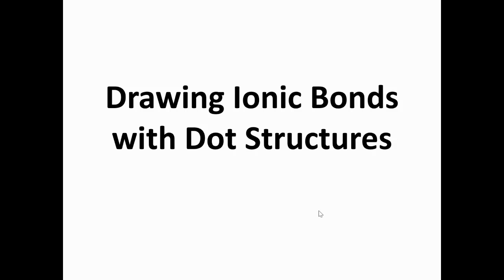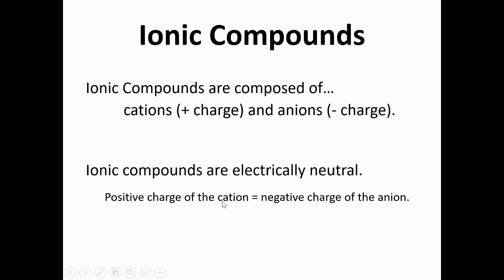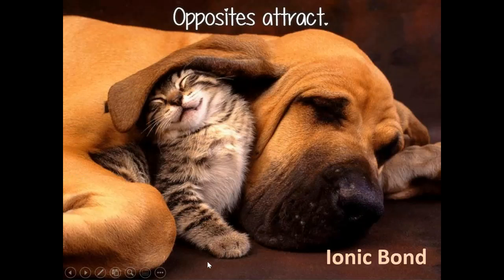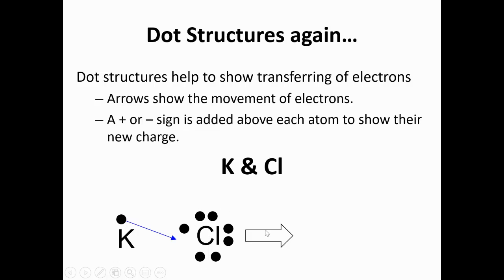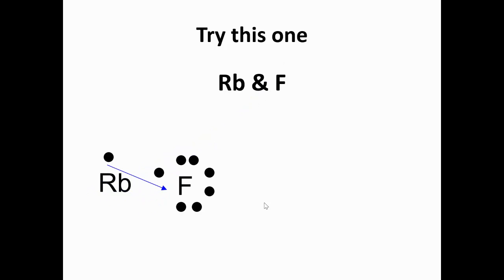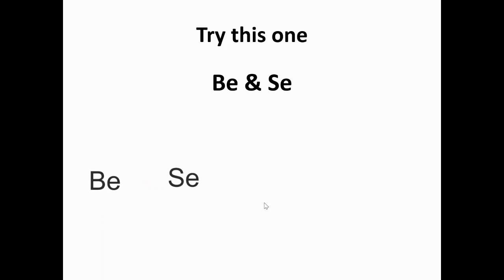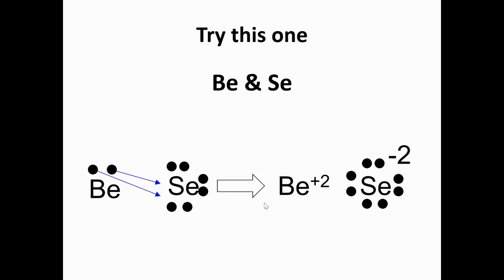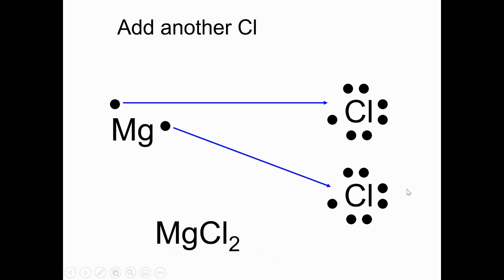PPT Video Drawing Ionic Bonds with Dot Structures